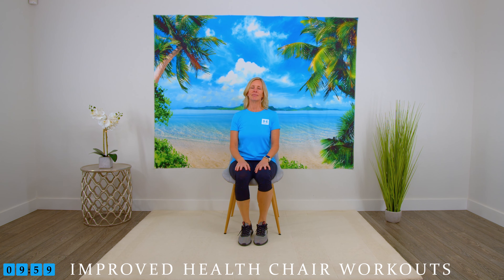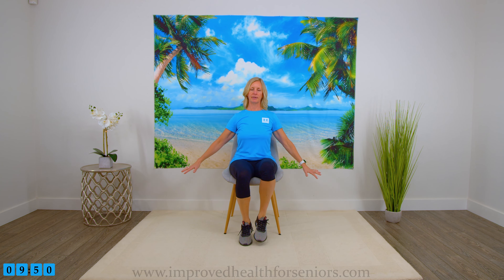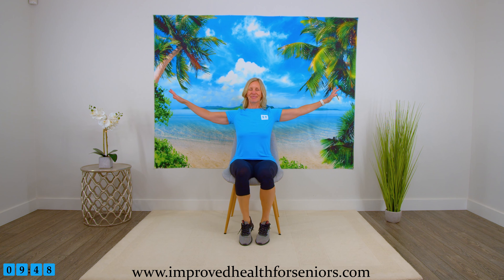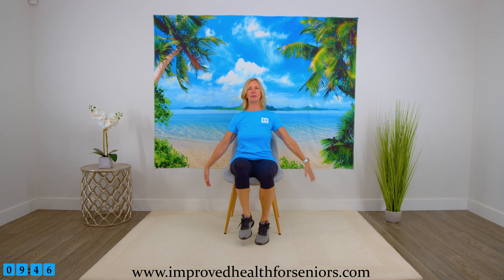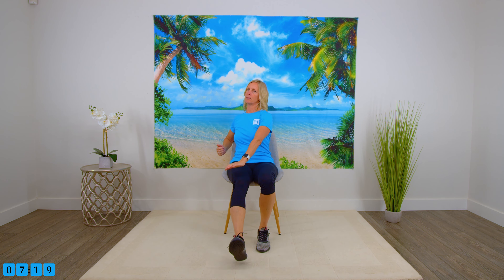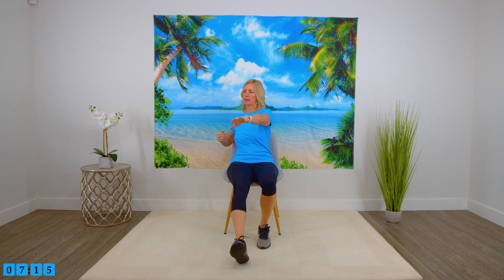GET FIT FAST with 10 Minute Cardio Chair Exercises | Chair Exercises for Seniors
Join me as I guide you through a variety of cardio chair exercises for seniors and beginners to help you get fit fast with a short 10 minute workout. The workout will boost energy, burn calories and improve overall wellness. Whether you're starting your fitness journey or simply looking for a way to energize your day, these gentle routines will help you feel more active and invigorated.

My name is Jules and I have been creating exercise videos for 3 years on my regular YT channel called 'Improved Health'. I've decided to create a second channel dedicated specifically to chair workouts (either in the chair, or standing holding onto a chair for support). I am unable to move the chair workouts from my original channel so if you would like to have some other options until I upload more, you can find the seated workouts below. I will be adding new workouts on this channel soon.